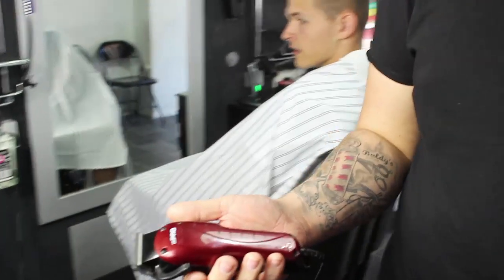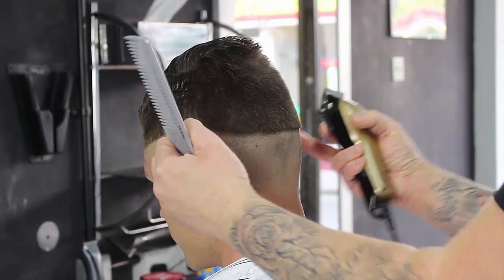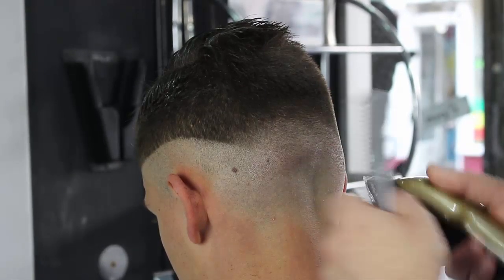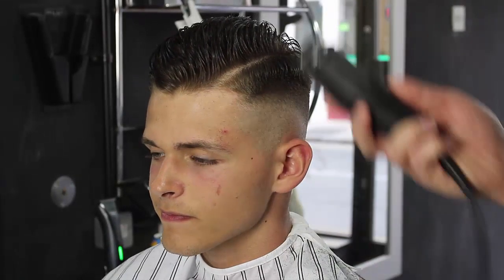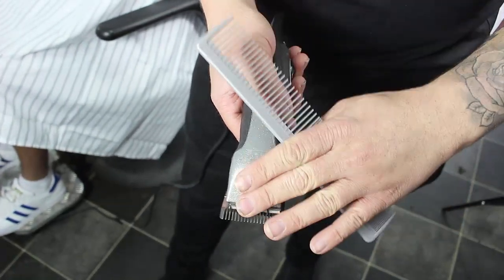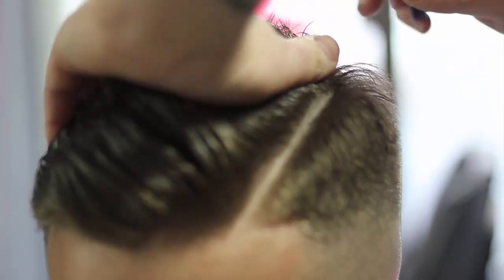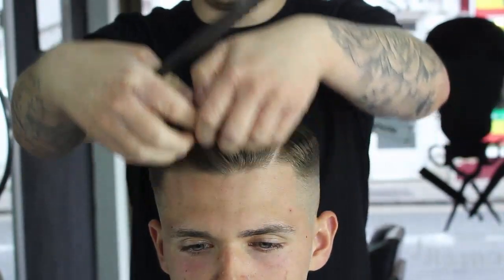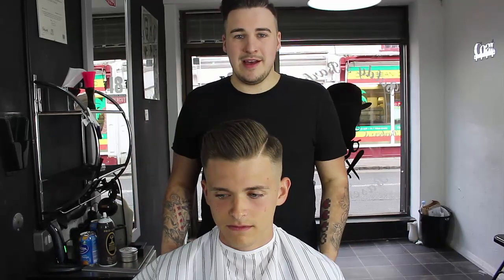SKIN FADE SIDE PART POMPADOUR || BARBER TUTORIAL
This is my version of a scumbag boogie pomp! love this cut very texturised top with a smooth sleek look!

the tools i used in this vieo were

Andis fades

Andis M.V.P's With The T- 24 blade

T  stands for texture and 24 is the percentage of hair this takes off with every stroke!

Big Thank you to Marshall For Filming!!!